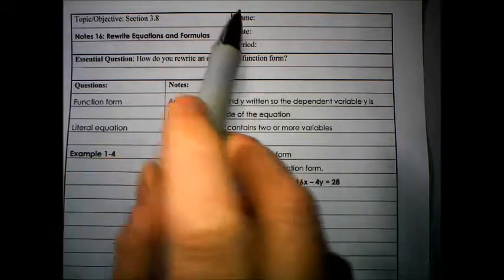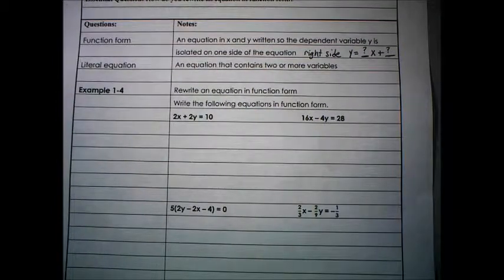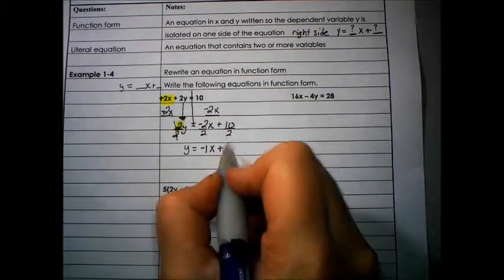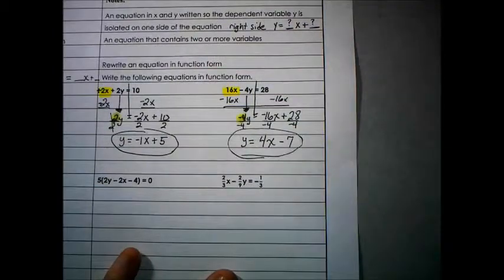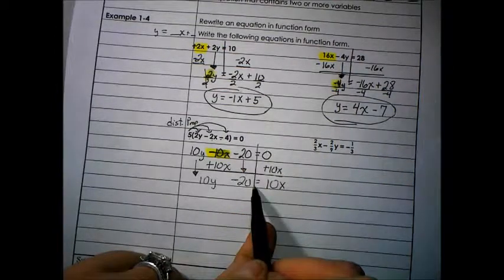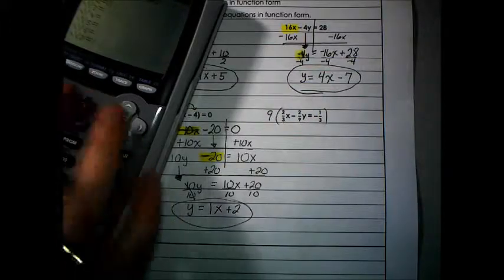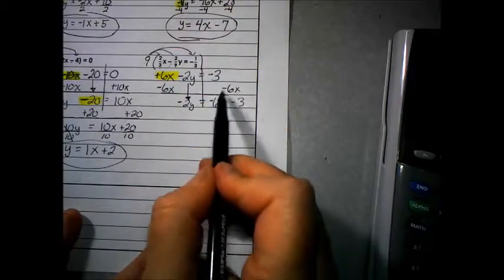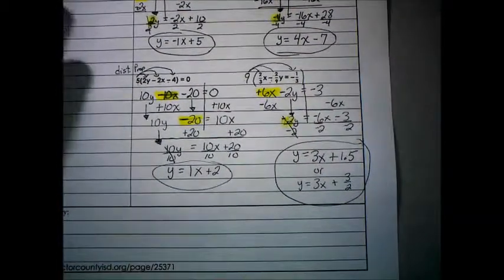Algebra 1 Notes 16 Rewrite Equations and Formulas